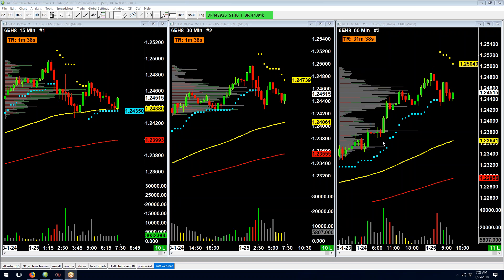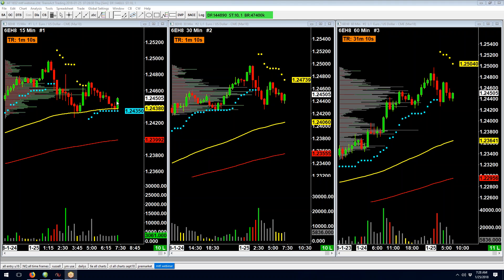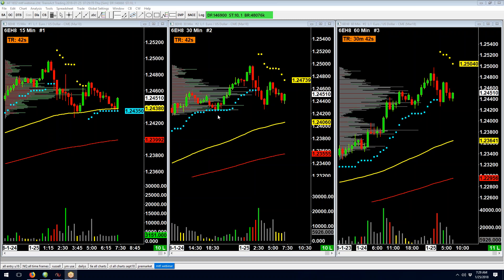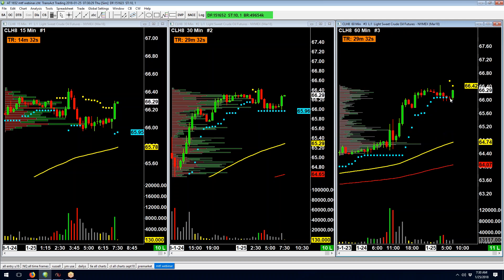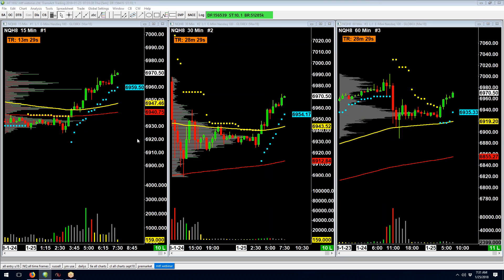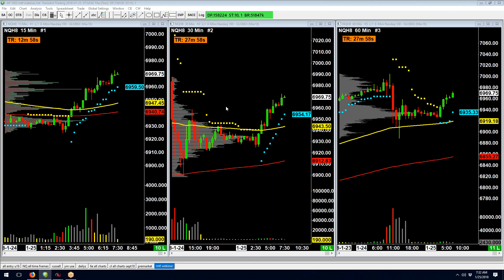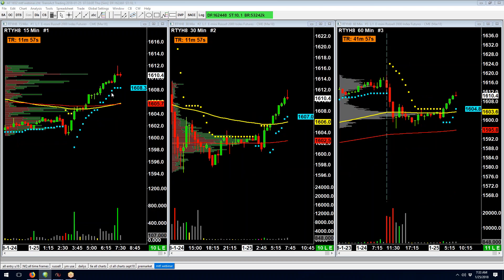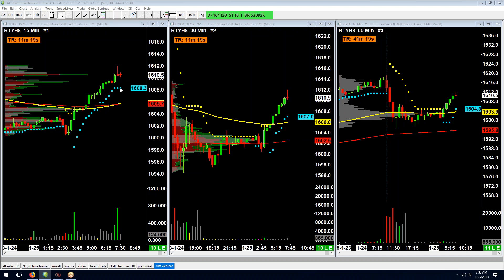Multiple Time Frame Analysis 6e, NQ, YM, CL, RTY, YM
This video goes over the multiple time frame analysis and how you can use the Super Trend Stop. This works on emini futures, Forex, Equities, whatever it is you like to trade.